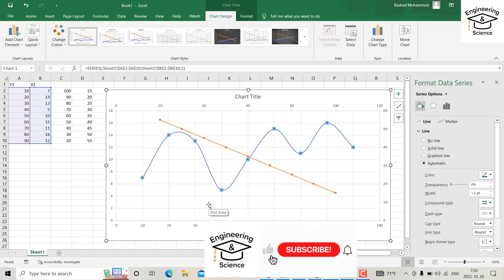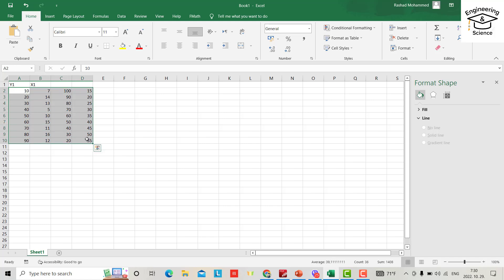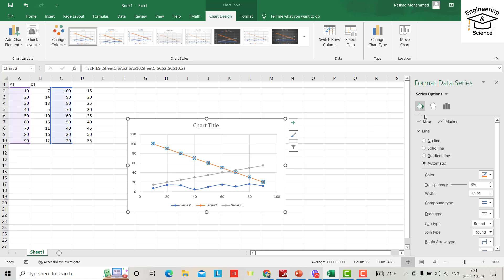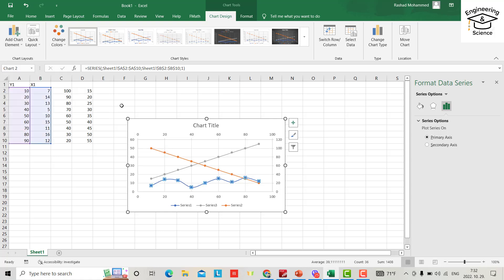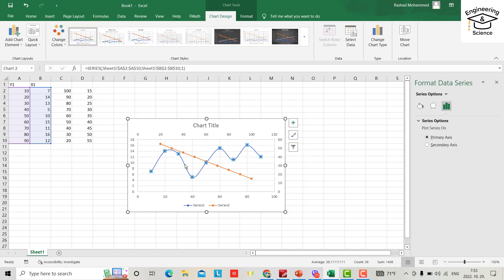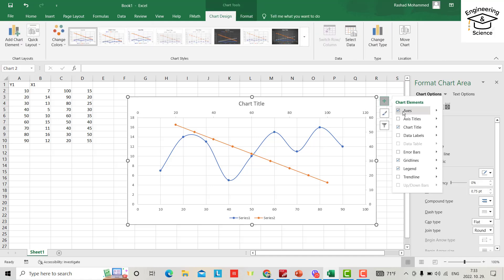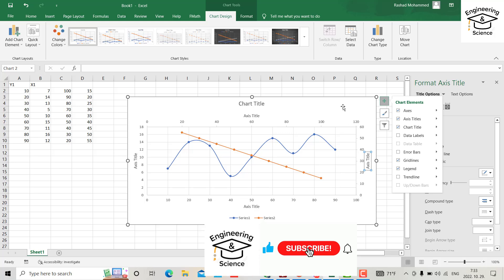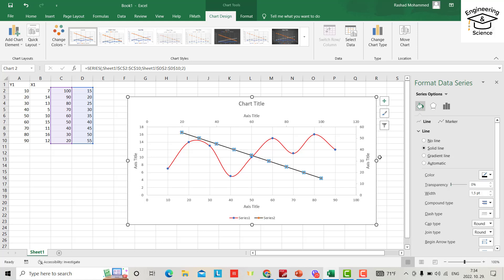How to plot two X Axis with two Y Axis in Excel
Learn two plot two x-axes versus two y-axes in a very easy way[Everything Explained].
two-x-axes-with-two-y-axes.